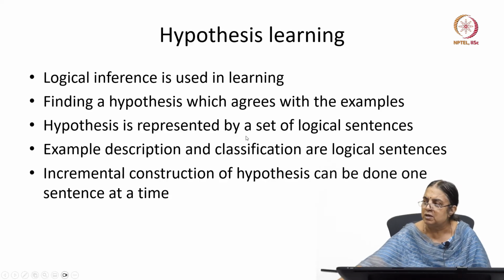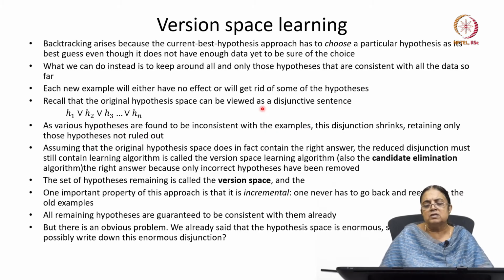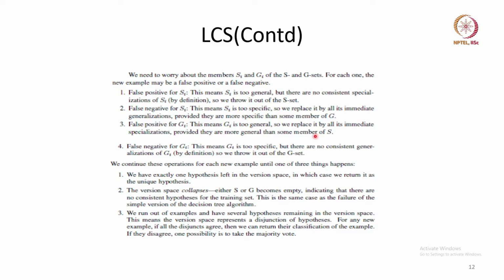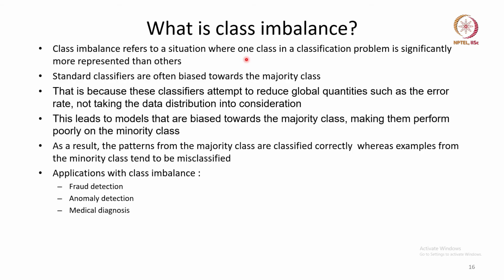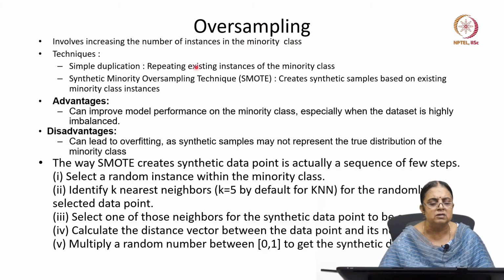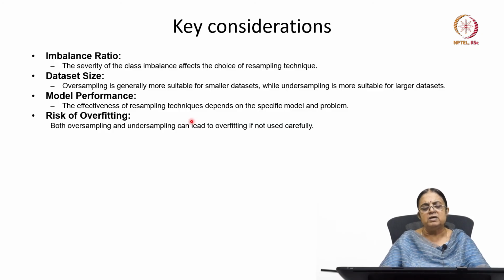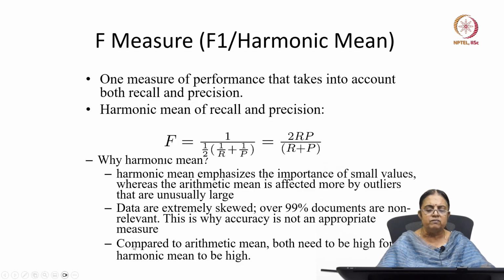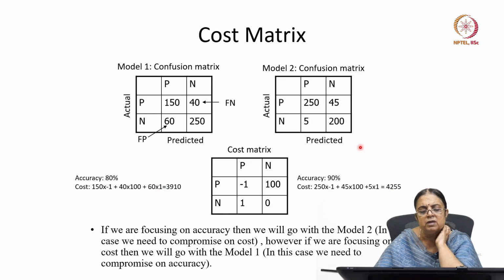Lec 42 Hypothesis Learning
Hypothesis learning, candidate elimination, version space,